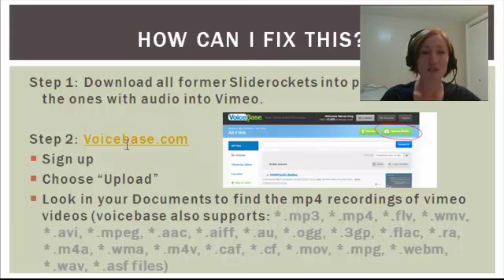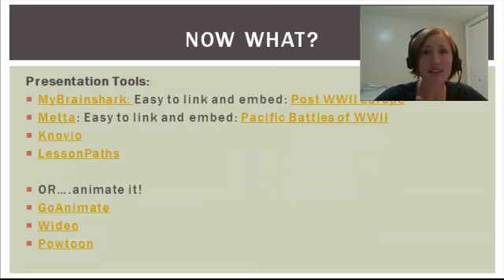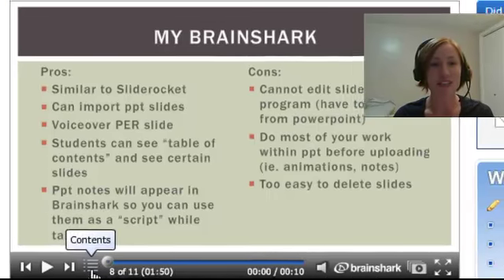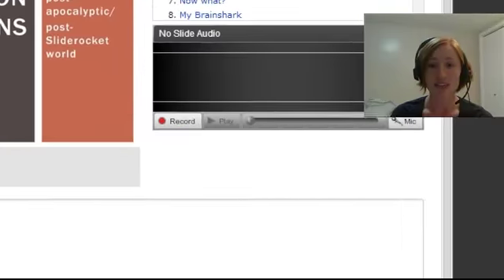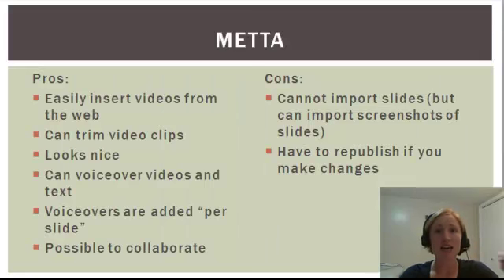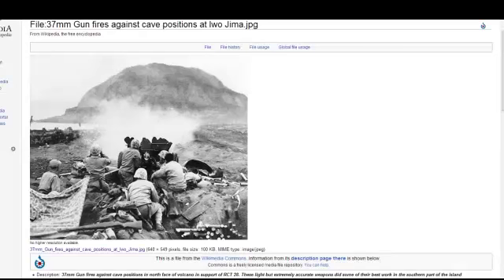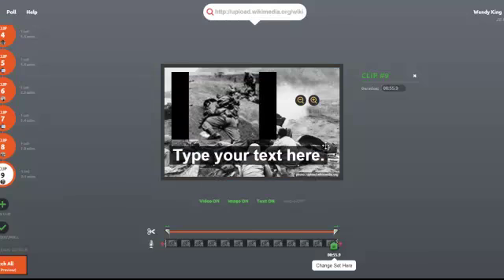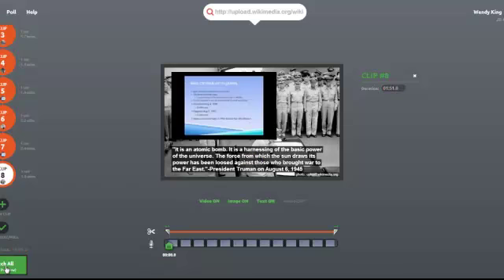Presentation Solutions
Ideas for creating presentations that aren't Sliderockets